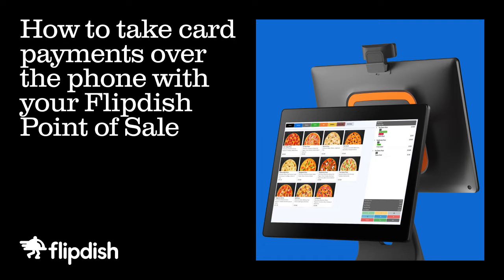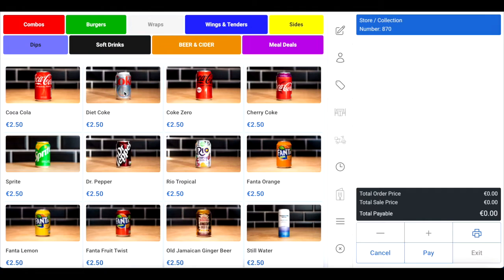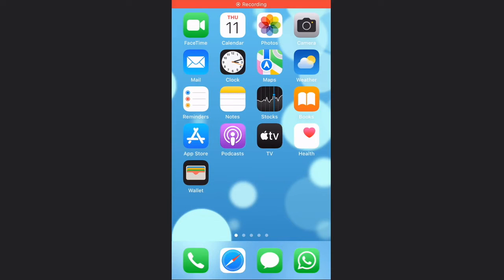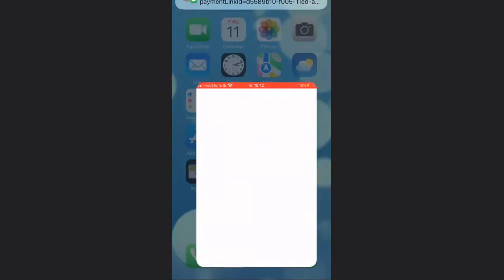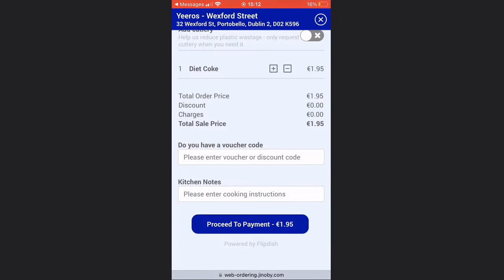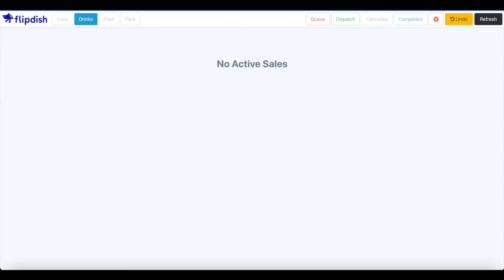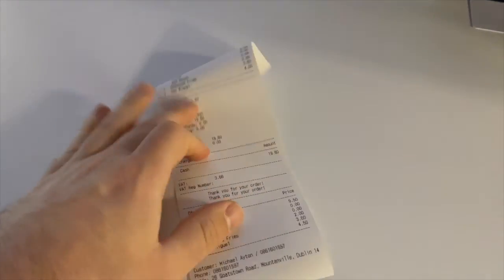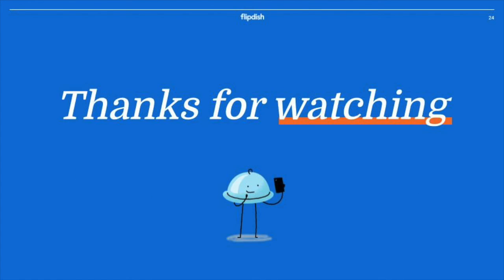How to take card payments over the phone with your Flipdish Point of Sale